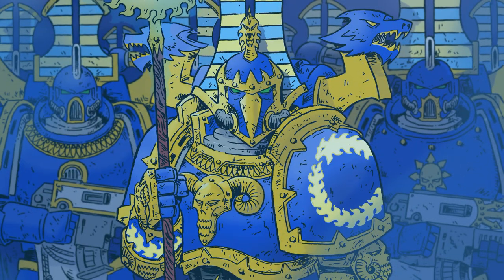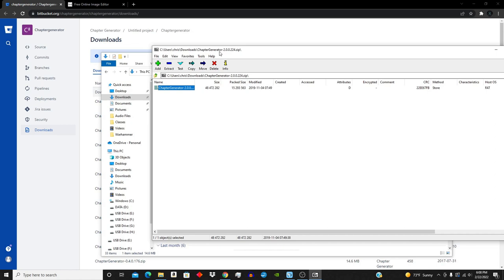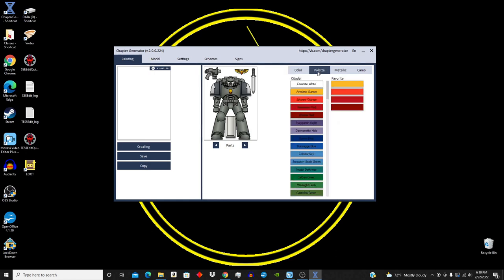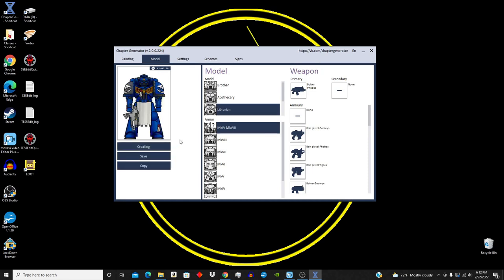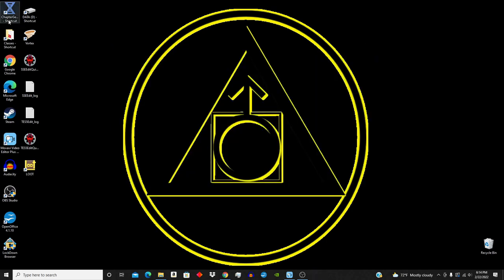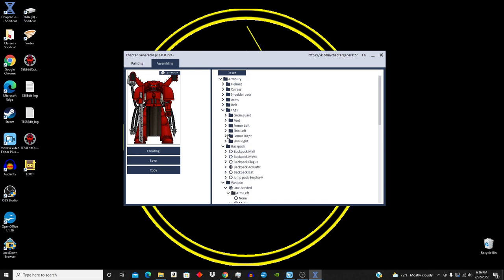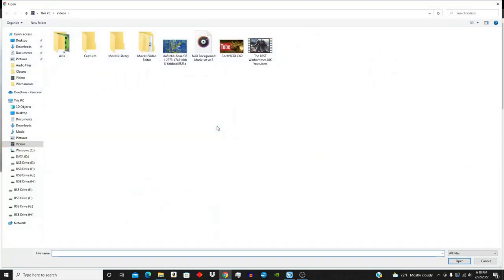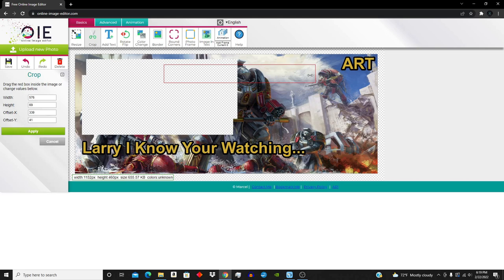How to Create Your Own Custom Space Marines for FREE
All images or outside videos used in relation to projects on this channel including channel art are assumed to be in the public domain. The author of this media does not claim ownership of any extra media used in the communication of ideas relating to the education on the subject matter of the primary project.
The general content related to projects coming from this channel fall under the category or genre of Horror Fantasy and are NOT recommended by the author for those of weak constitutions or those under the age of sixteen. While horrific imagery maybe described it will NOT be shown.
The views of characters do not represent those of the author.